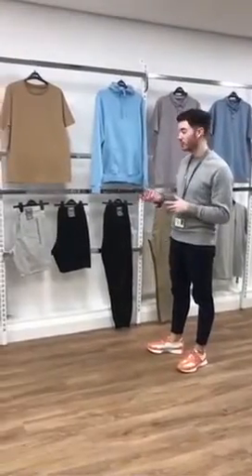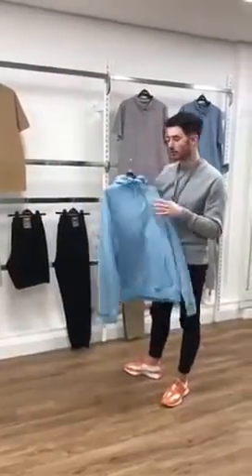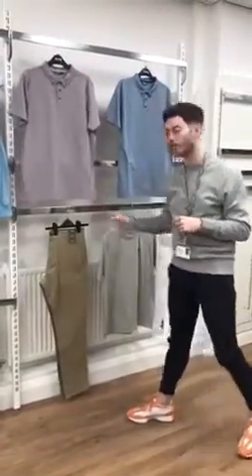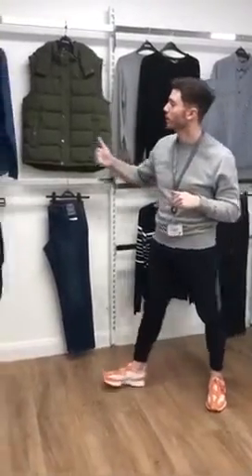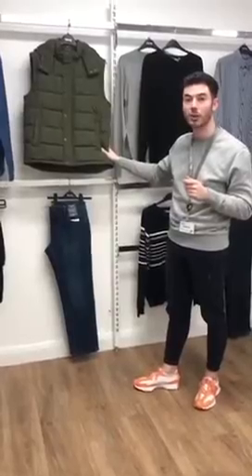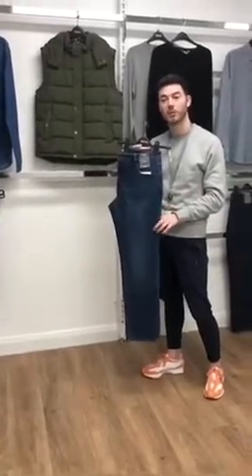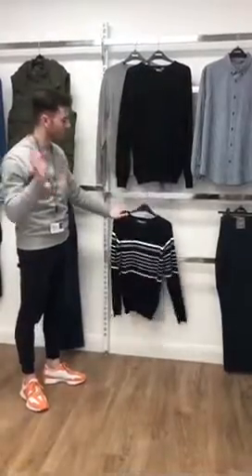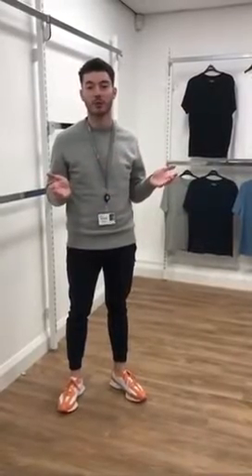Menswear Launch Phase 2